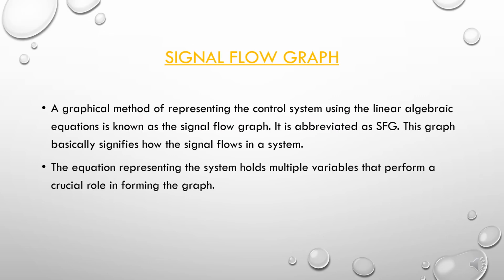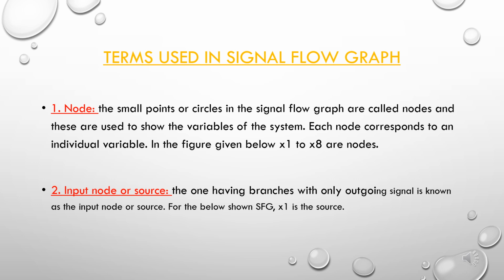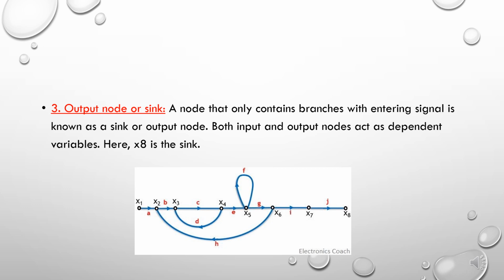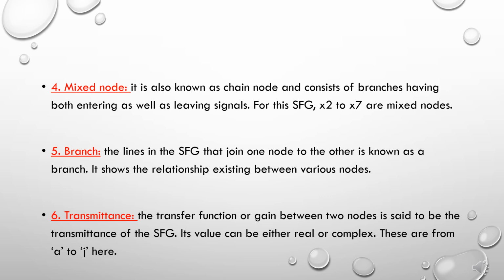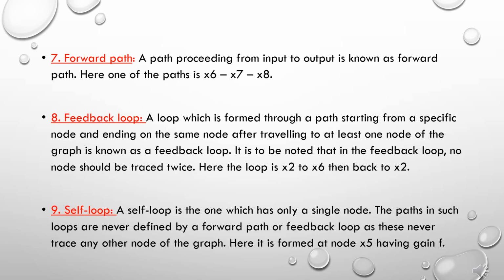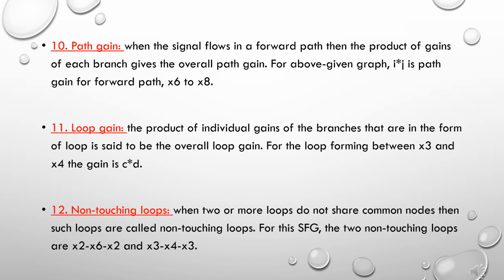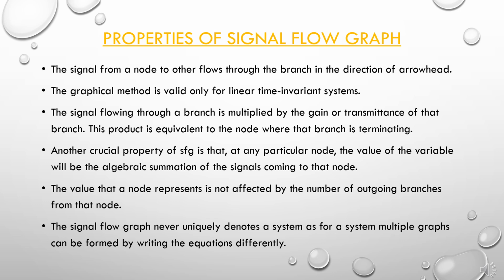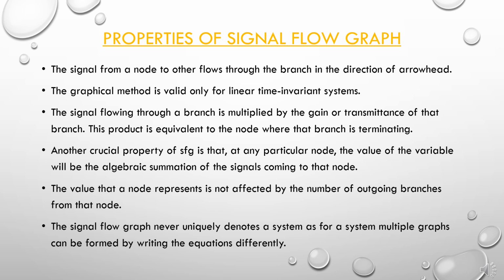Signal flow graph- 711119106005